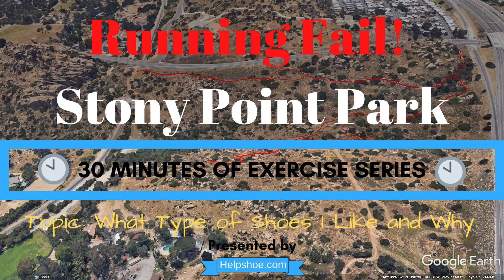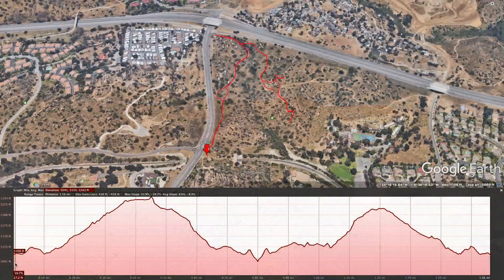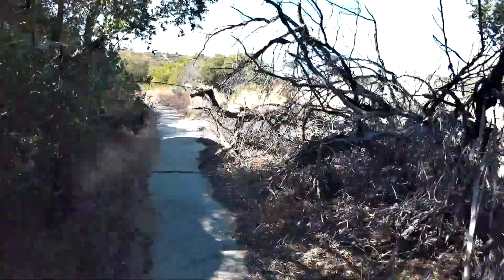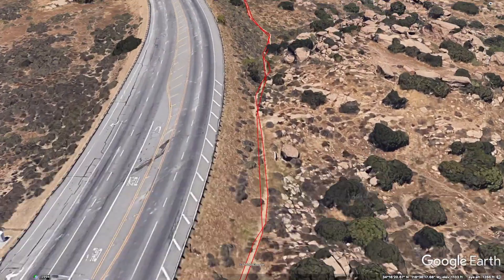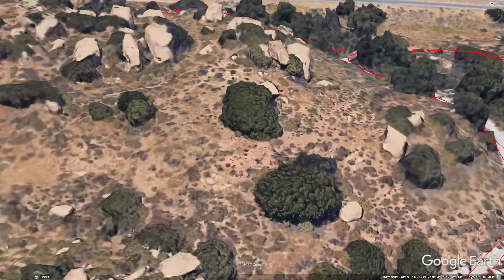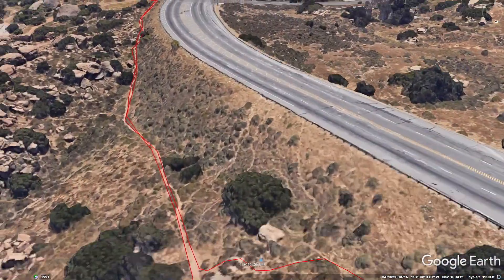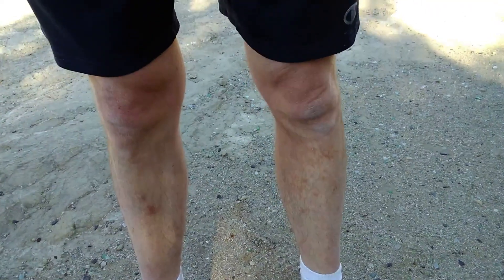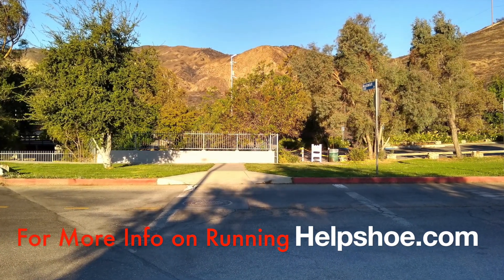Running at Stoney Point Park - What shoes do I like and why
I went running at Stoney point park and it wasn't long before I was lost. The GPS wasn't helping much. Had fun exploring though.
I discuss what shoes l like to run in and why.